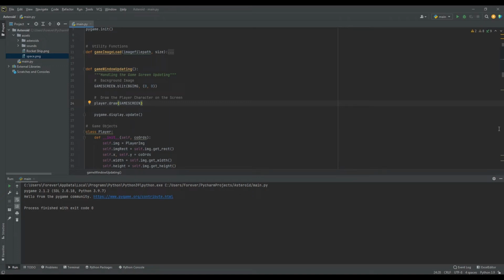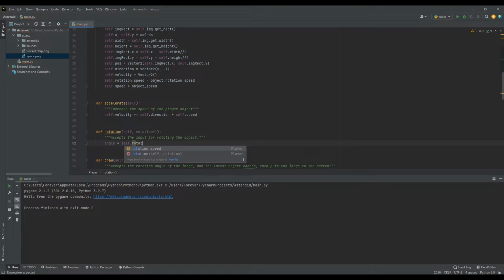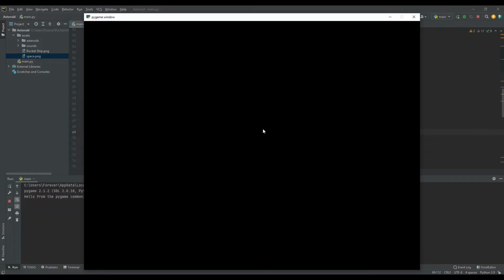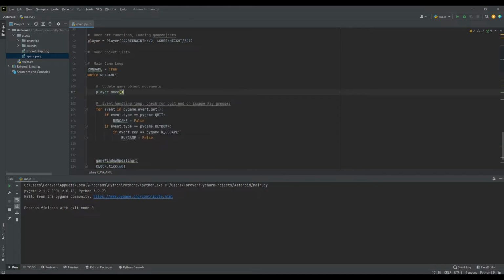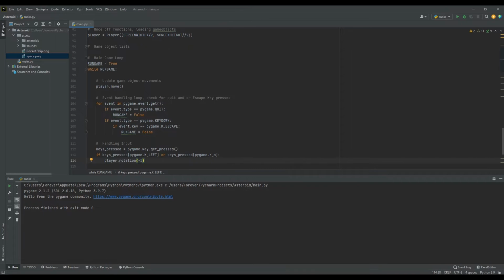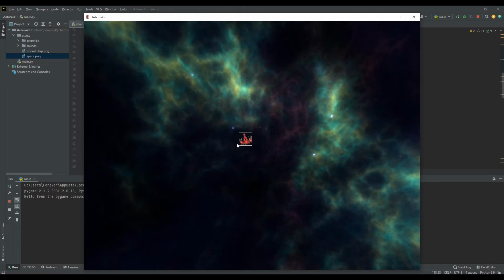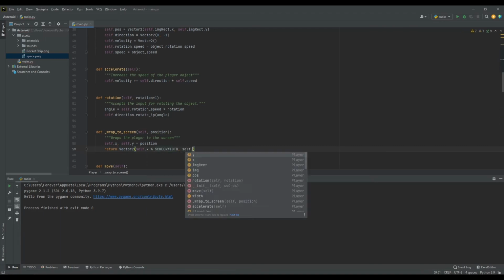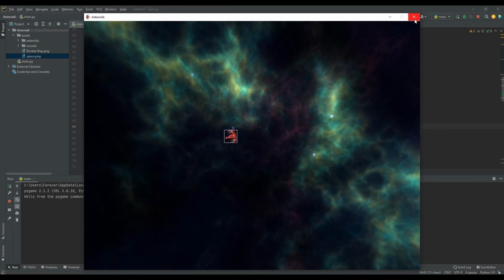Asteroids - Adding Player Functionality | Python | Pygame | Coding | Walkthrough